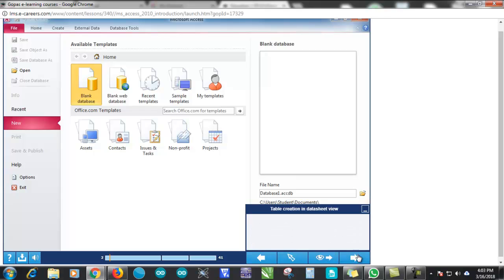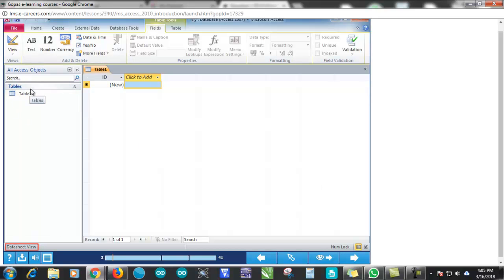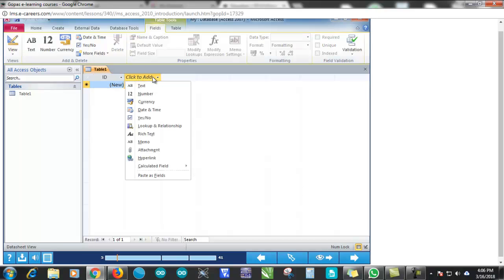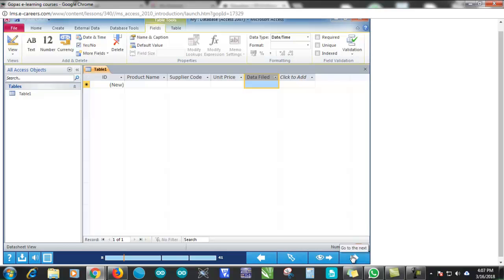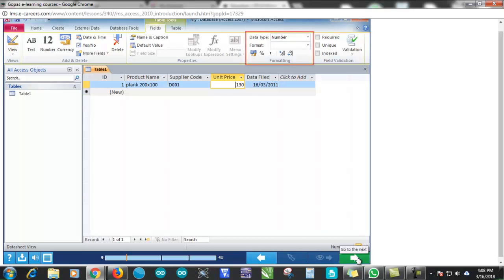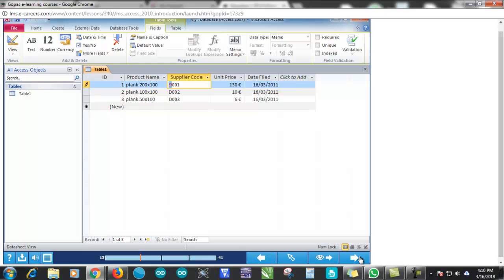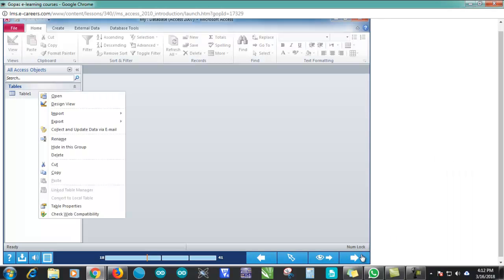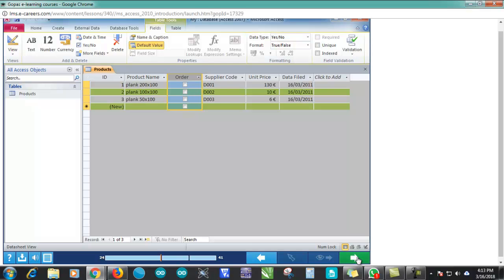How to table creation in datasheet tutorial-3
Microsoft Access is a database management system (DBMS) from Microsoft that combines the relational Microsoft Jet Database Engine with a graphical user interface and software-development tools. It is a member of the Microsoft Office suite of applications, included in the Professional and higher editions or sold separately.

Microsoft Access stores data in its own format based on the Access Jet Database Engine. It can also import or link directly to data stored in other applications and databases.